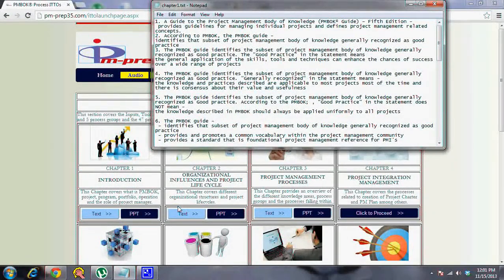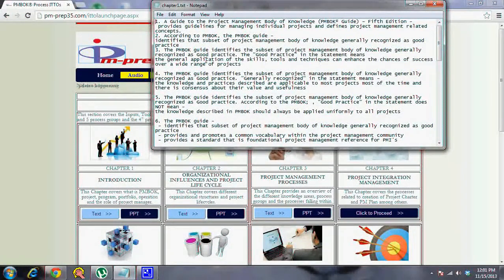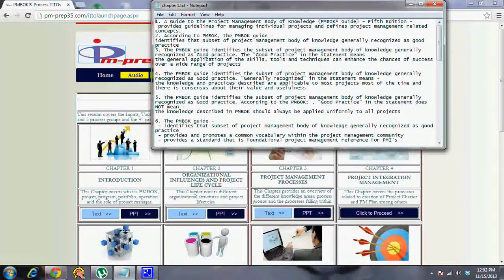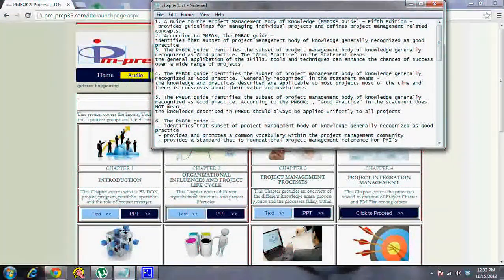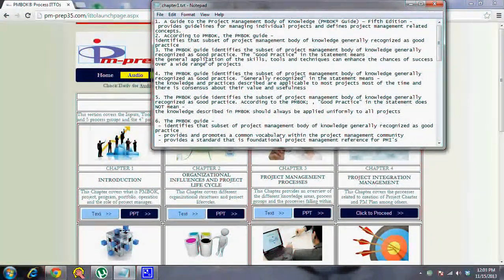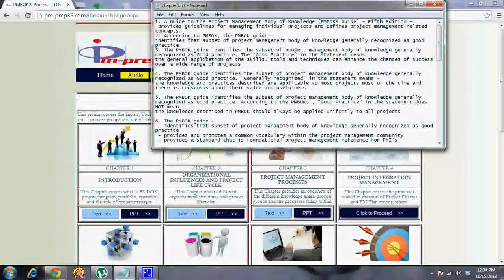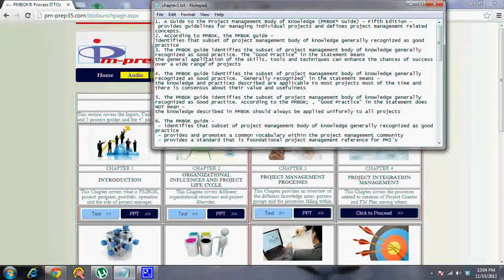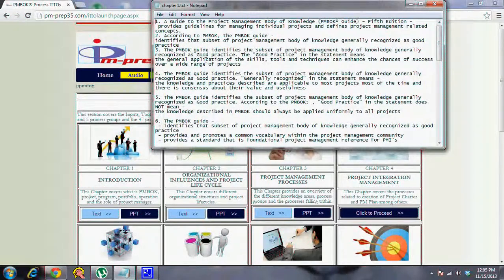pm-prep35.com - Introduction - Part 3 (1 of 5)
This part covers questions in FREE Chapter 1 test in pm-prep35.com.